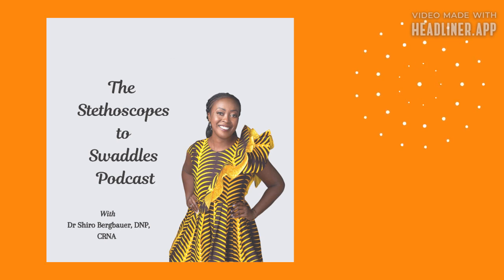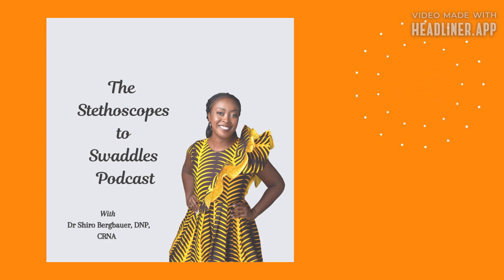The Fourth Trimester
The fourth trimester of preganancy